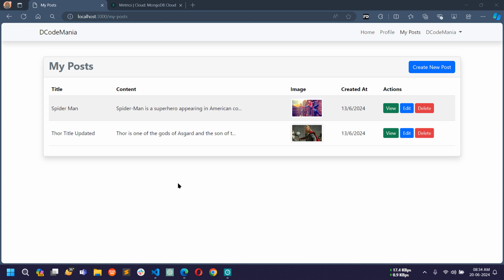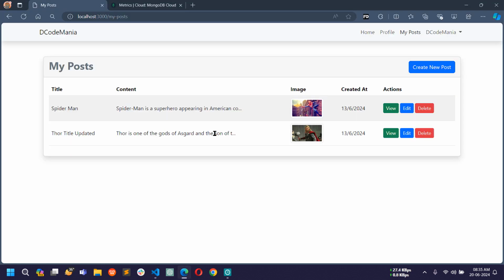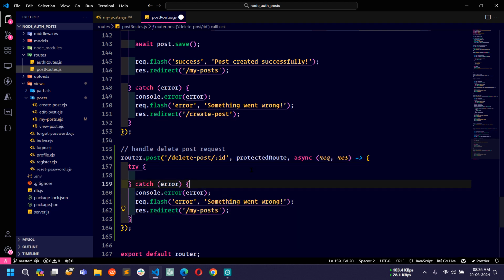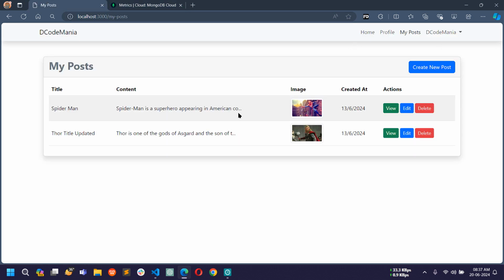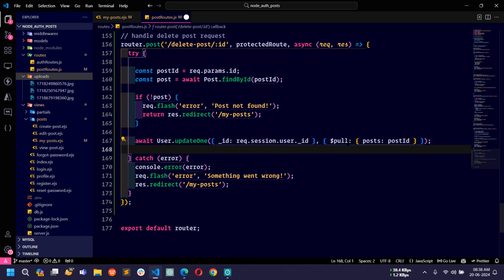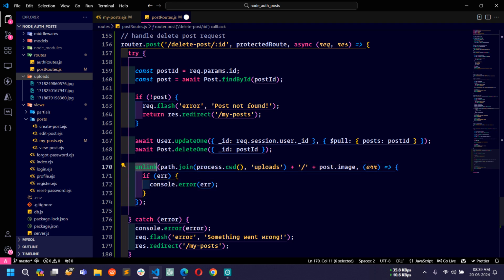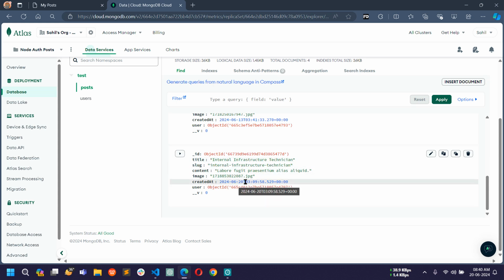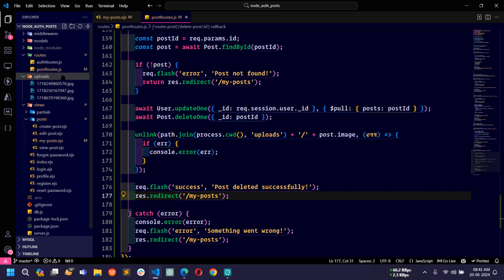13 - Build Full Authentication And Post Management System | Node, Express, MongoDB & EJS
Hello friends!

In this tutorial, you will learn the following:

- Changing anchor tag to form post method for delete a post.
- Handling post request to delete a post from database.
- Removing post id from users document posts field.
- Removing actual post from posts document.
- Removing image file from uploads directory once post deleted.